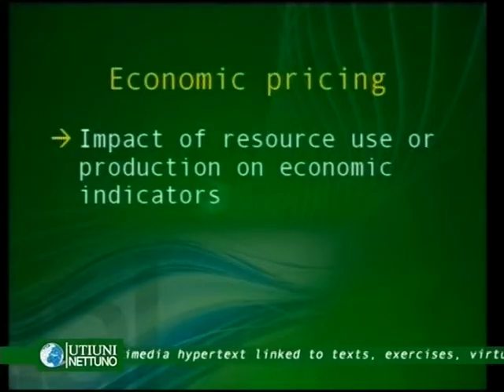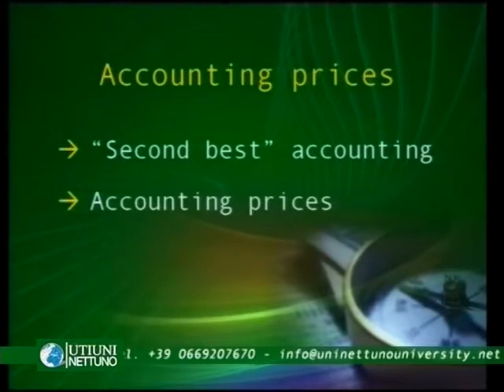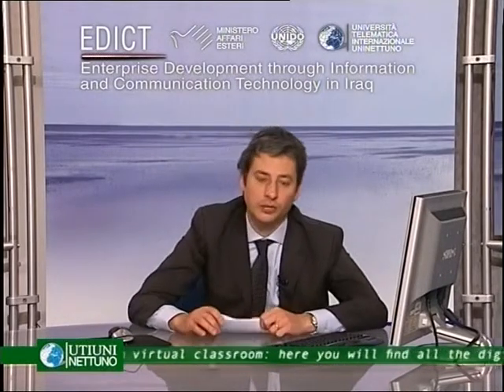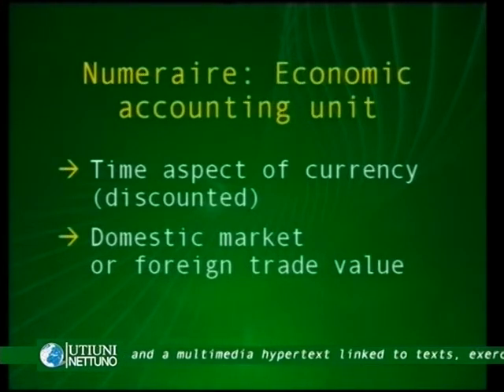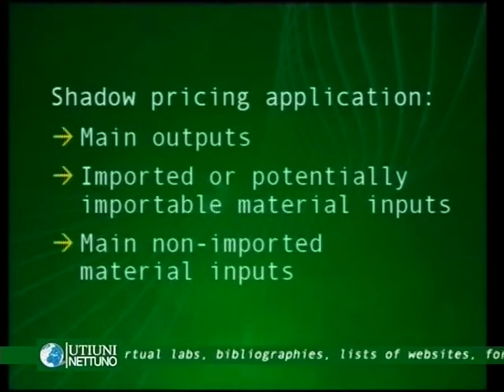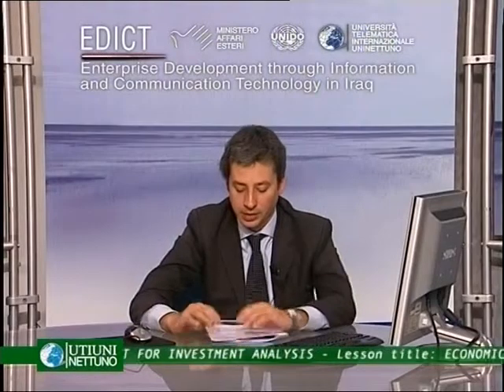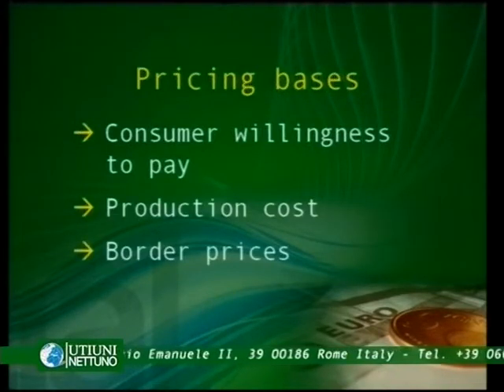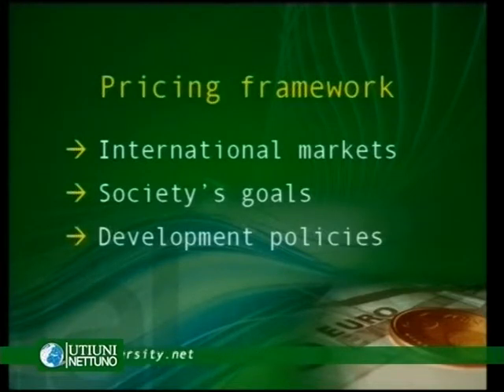Mod. 6 Lec. 18 - Economic pricing 1° part